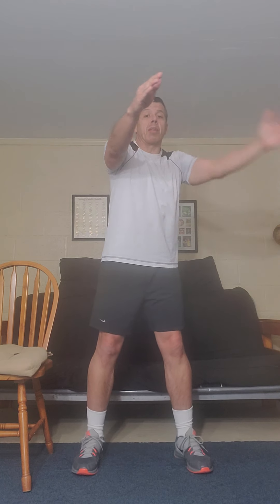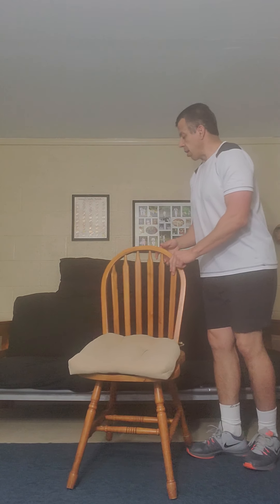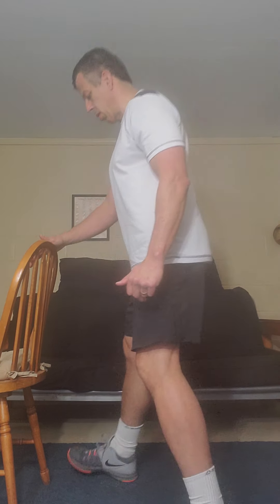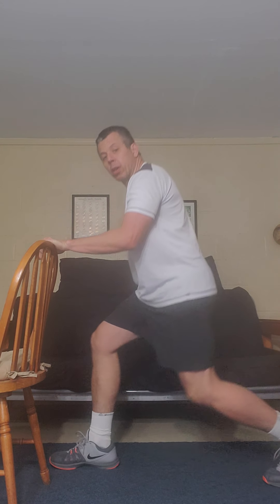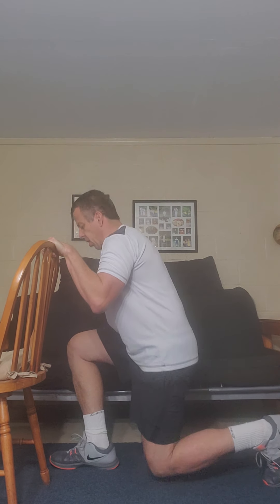April 27, 2020